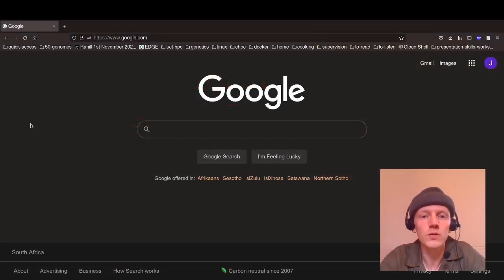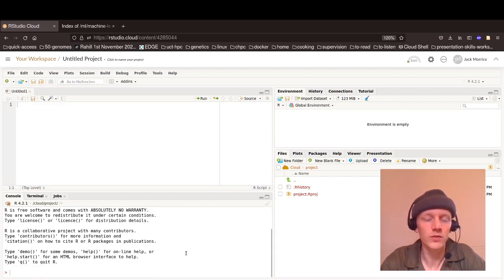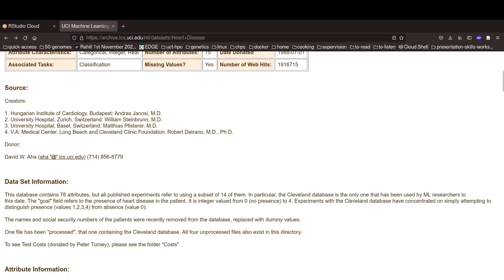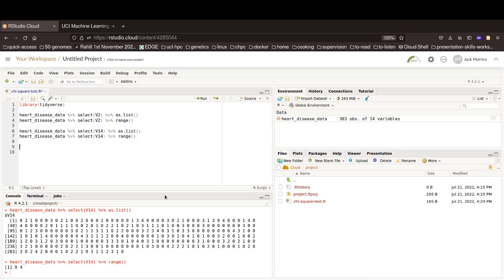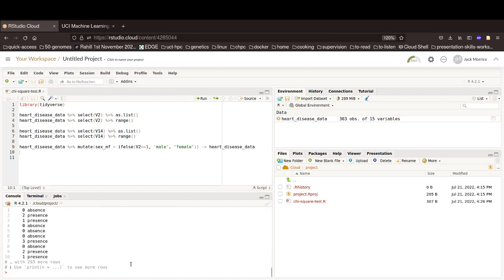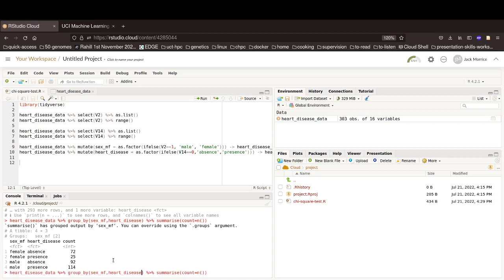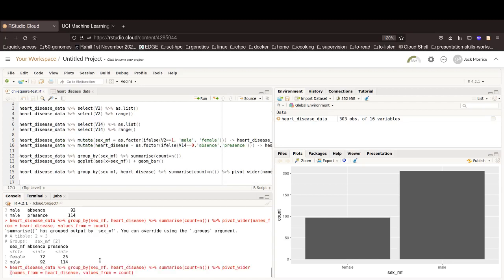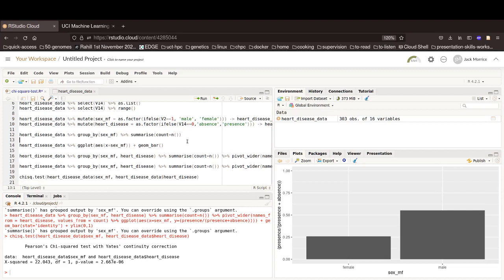How to perform a chi squared test in R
In this tutorial we will see how to perform a chi squared test in R. We wil assume you already know what a ch square test is, and that you know what kinds of data are relevant for this test. We will use the Rstudio cloud platform, which is free, although any other R platform will also work well. You will need the tidyverse package. Please see the following link for a github repository where the scripts used in the video can be found:

Kind regards,

Jack Morrice

Data analyst for SADaCC / SickleInAfrica